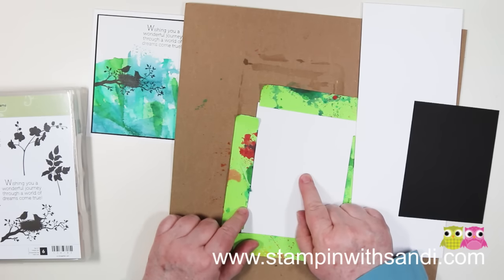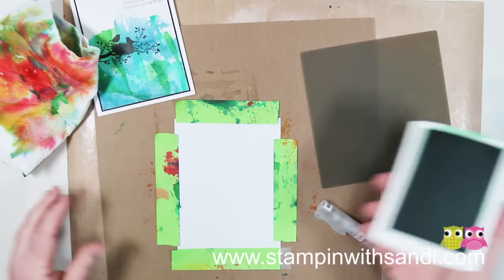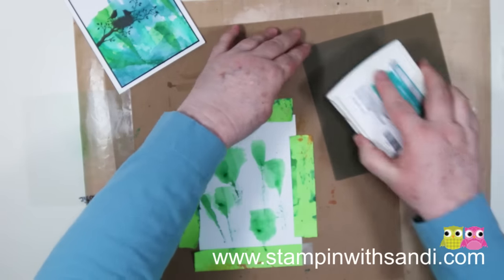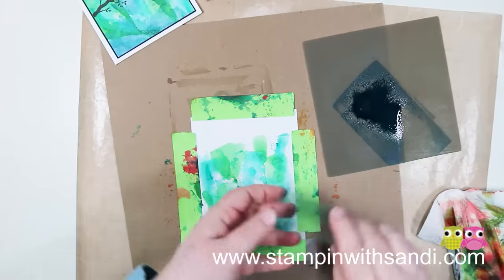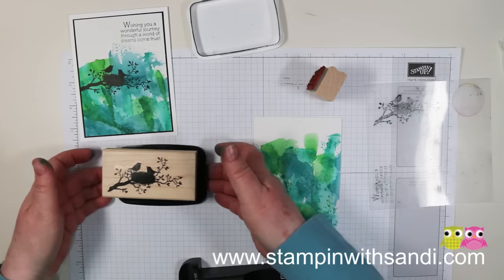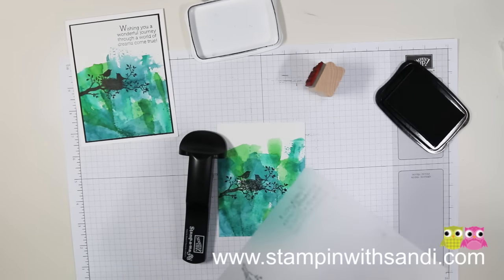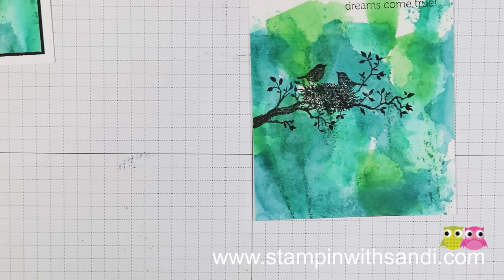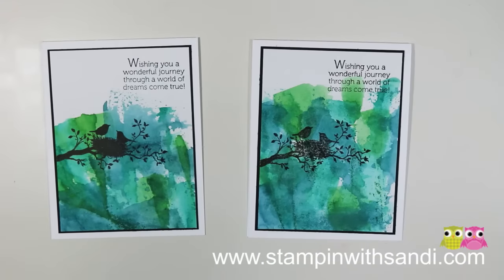Watercolor Smooshing Technique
Sandi MacIver shares this fun and easy watercolor technique called Smooshing.  It's super easy, minimal supplies with awesome results.
check out my blog for the supply list for the card:  The Stampin Up World of Dreams Stamp Set was used to create this card